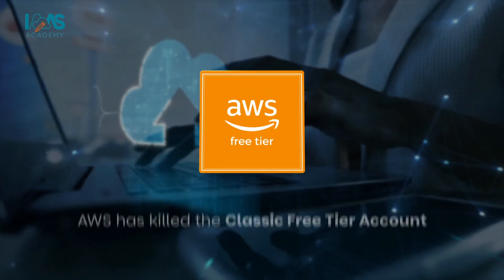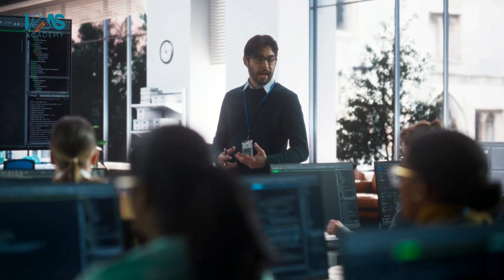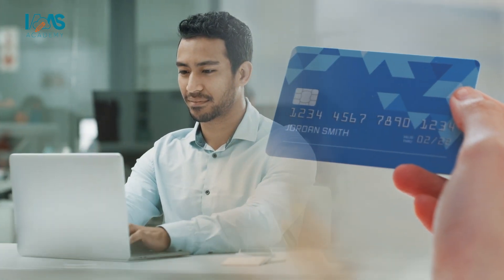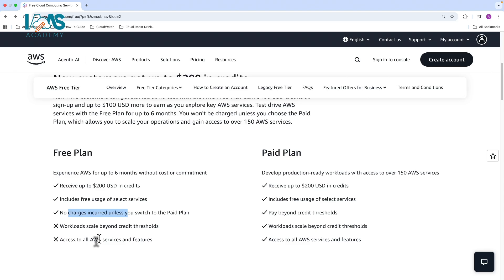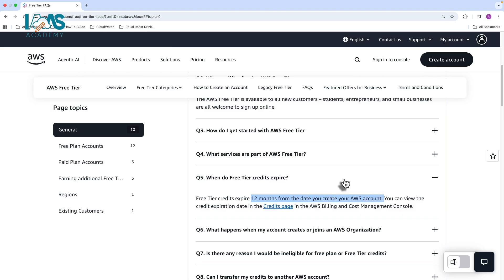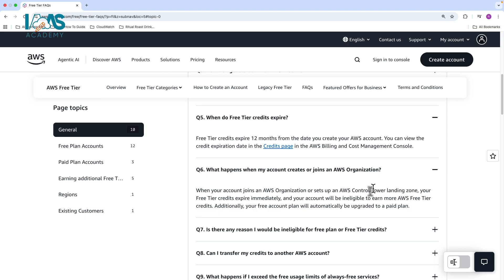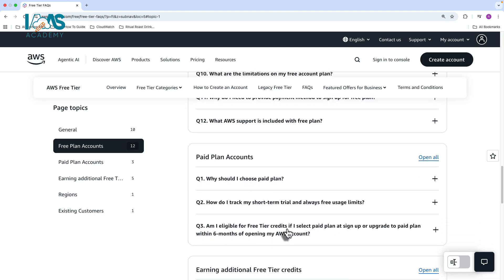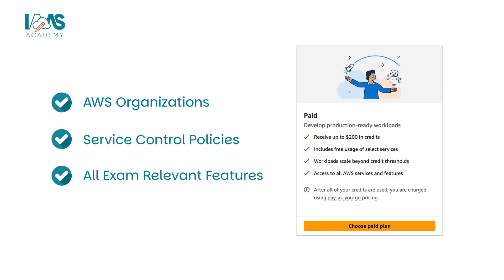AWS Free Tier is DEAD 🚨 New Free & Paid Plans Explained (2025)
AWS has officially killed the classic Free Tier 🚨

No more 12 months of free thresholds — instead, we now have Free and Paid Plans with $200 credits. But what does this mean for students and anyone preparing for AWS certifications?

In this video, I’ll explain:
✅ What’s changed with the Free Tier
✅ Why AWS made the change (unexpected charges & customer confusion)
✅ How the new Free and Paid plans actually work
✅ Who qualifies for the $200 credits (and who doesn’t)
✅ Why you’ll still need multiple accounts for certifications like SAA-C03
✅ How AWS Organizations, Service Control Policies (SCPs), and Control Tower fit into certification prep

This is the biggest shift in AWS learning accounts in over a decade — and it changes how students should approach hands-on practice.

👉 Watch to understand what’s new, what’s gone, and how to prepare smartly for your AWS certification journey.

📢 Footnote:
For those serious about passing the AWS Certified Solutions Architect (SAA-C03) exam, my course 👉 AWS Certified Solutions Architect Course (SAA-C03) which comes with three capstone projects so you can apply what you learn and gain real-world, job-ready skills.

Additional Resources:
1. Enrol in our AWS Certified Solutions Architect (SAA-C03) Project-Based Training Course
2. AWS Technical Essentials Course - Project-Based Training
3. Master the AWS Certified Cloud Practitioner Exam (CLF-C02): 5 Full Practice Tests and Expert Explanations
4. Enrol in the AWS Certified Cloud Practitioner Practice Tests (CLF-C02)
5. AWS Certified Developer Associate Certification and Beyond Study Guide